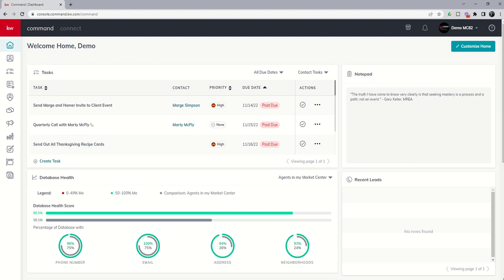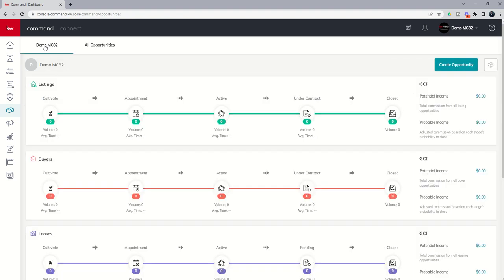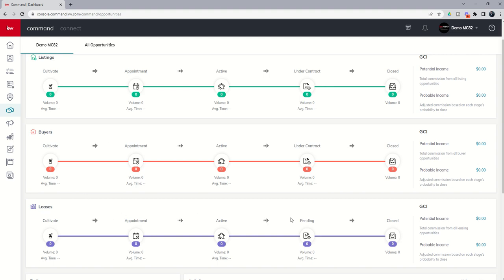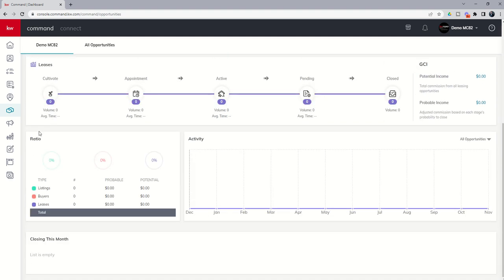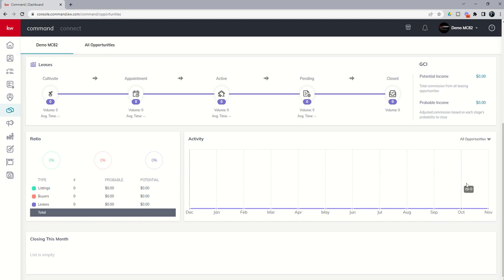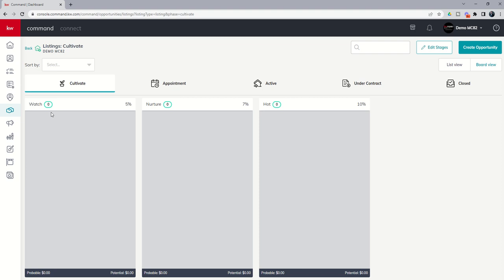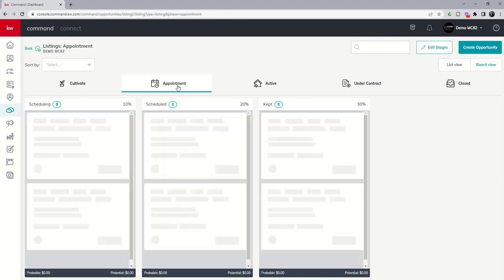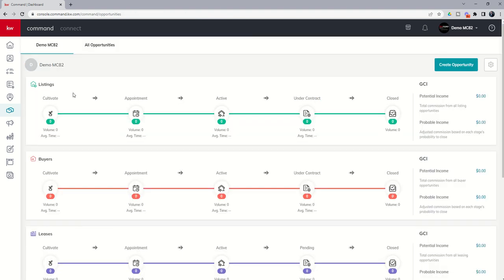KW Command 66 Day Challenge 7.0 - Day 19 - Opportunities Applet: Pipelines, Phases and Stages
One of the best parts of KW Command is that it's an all encompassing platform, not just a simple CRM.  The Opportunities applet showcases this in that you can track all of your future, current and closed business transactions in three simple pipelines.  You can manage documents, document signatures, compliance and commissions and more (all coming in future videos!)  Today, we introduce you to the applet and the main homescreen.  Watch this short video to learn more about the Opportunity Pipelines, Phases and Stages and some basic Reporting available regarding your GCI and annual historical data as well.

0:00 Introducing the Opportunities Applet
0:40 Graphical Representation vs. List Representation of Opportunities
1:10 Reviewing the Three Opportunity Pipelines
1:20 Reviewing the Five Opportunity Phases
1:59 Potential GCI vs. Probable GCI
3:33 Annual Reporting Ratio and Activity
4:40 Reviewing Opportunity Stages